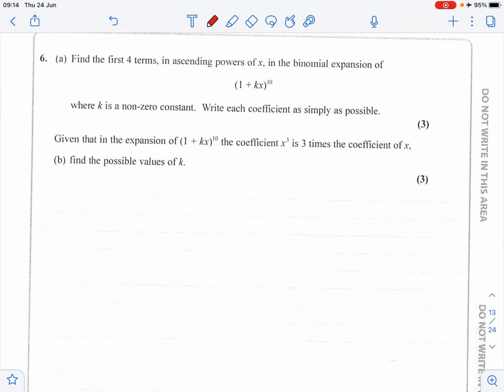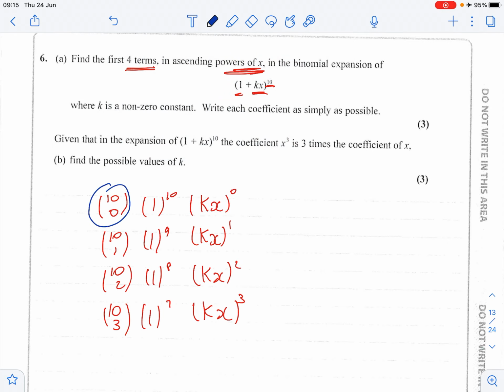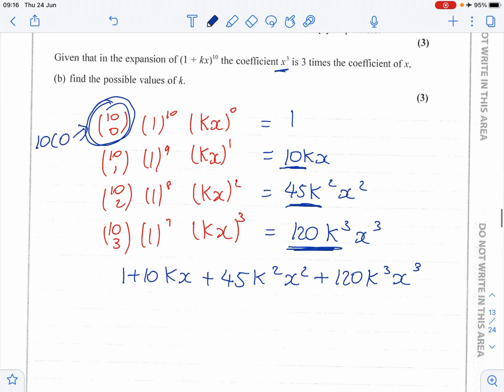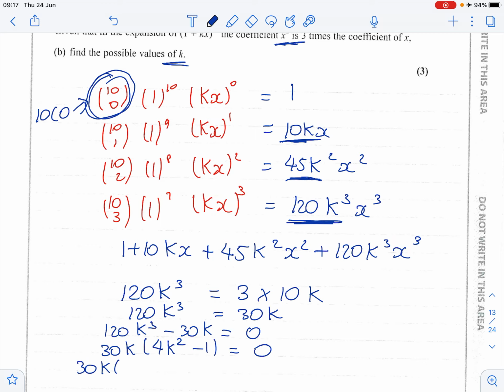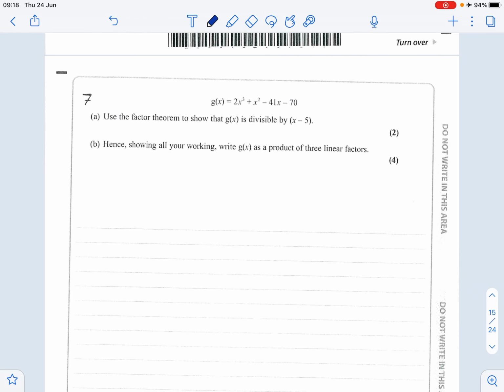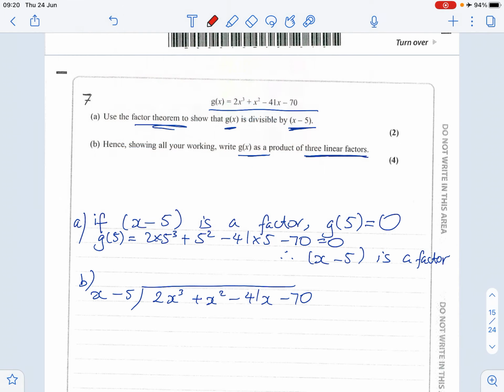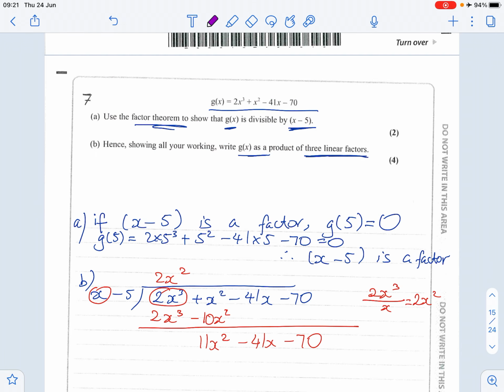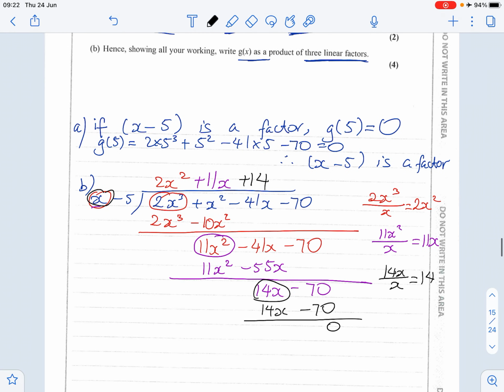Year12 test part2